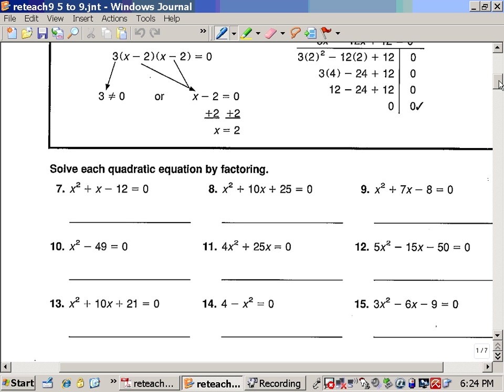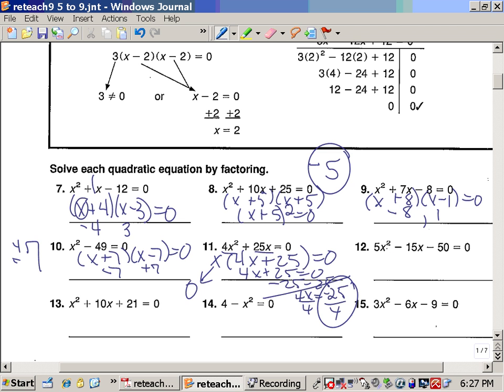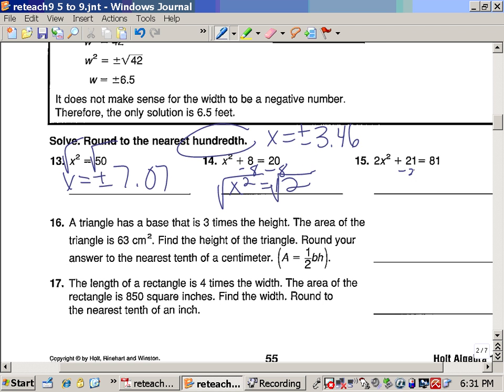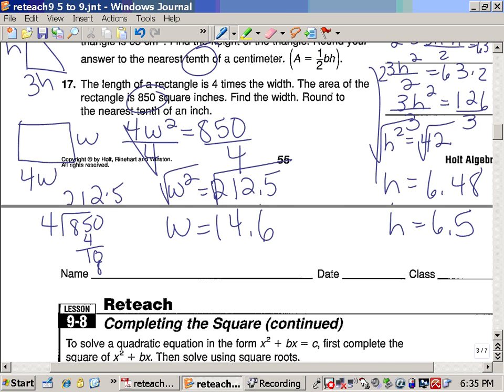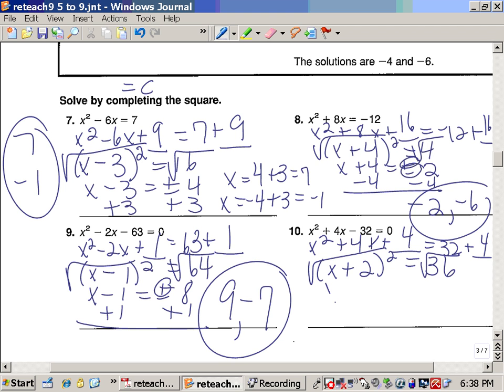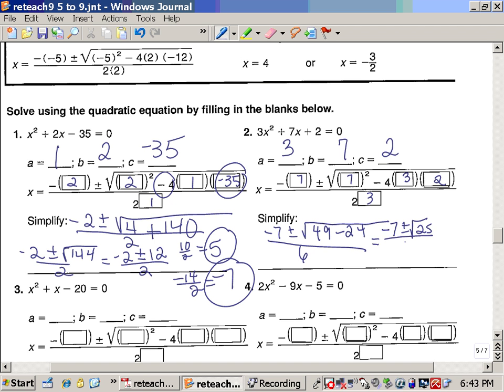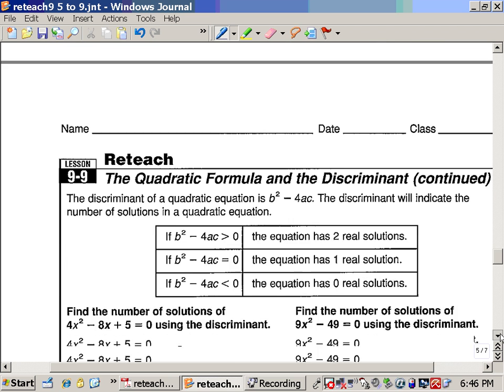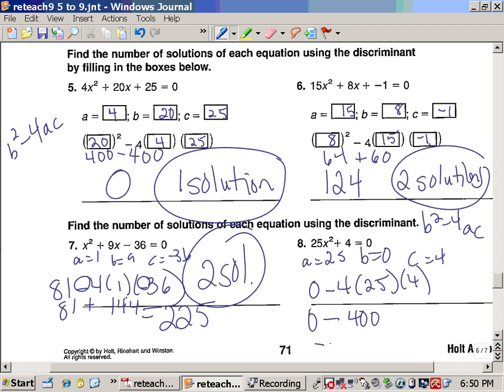Watch me if you are retesting Ch.9(5-9)